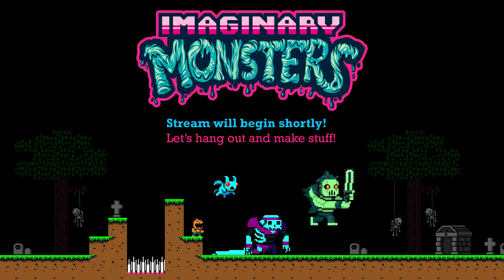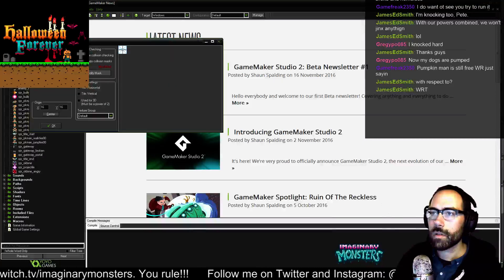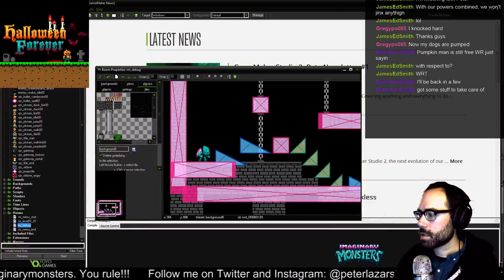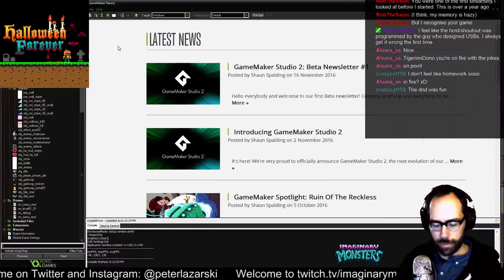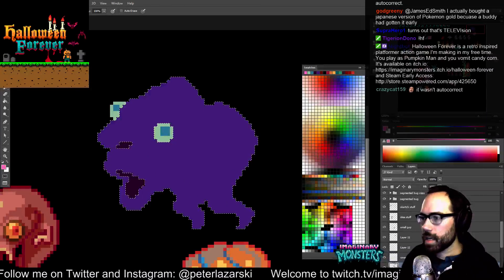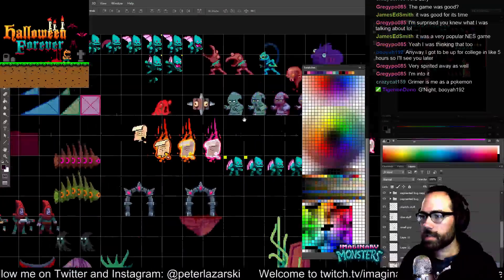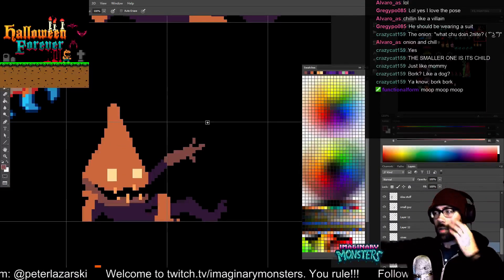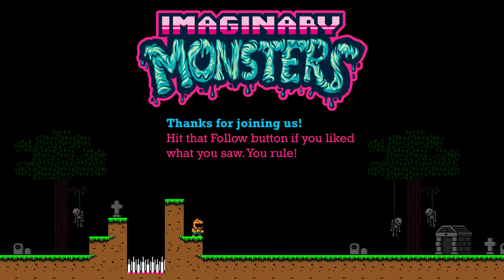Abyxsis gamedev archive no. 4: Photoshop sketching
Sketching out some more pixel baddies in Photoshop and some rudimentary Game Maker Studio 2 room stuff!

5 worlds, 10 bosses, unlockable characters and Steam Achievements!